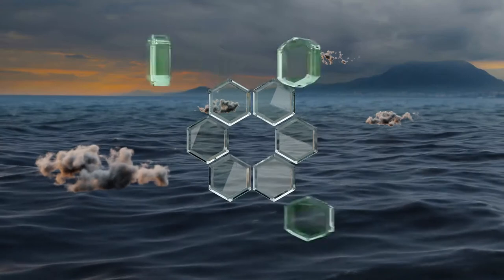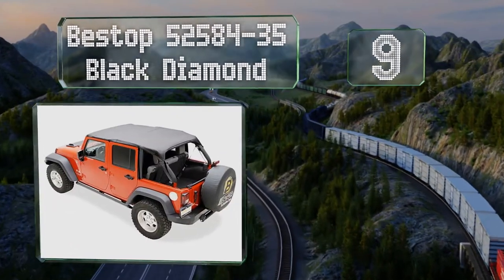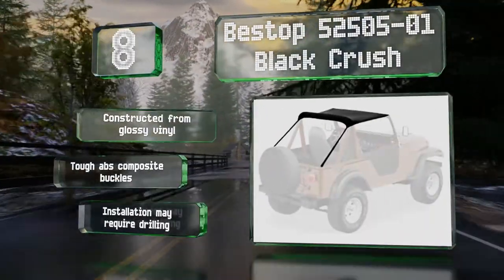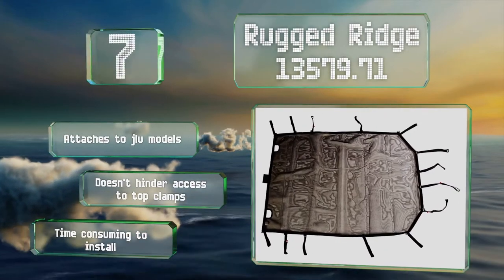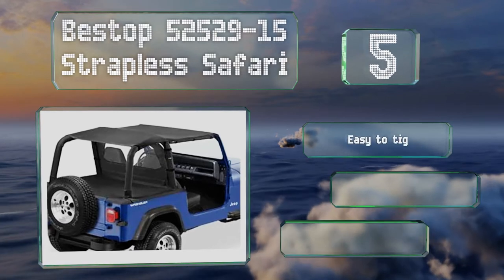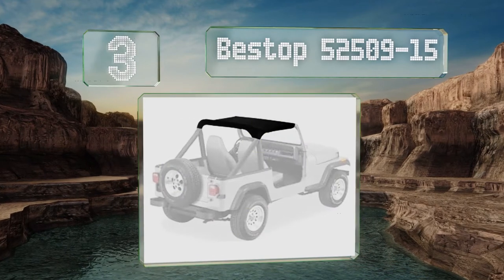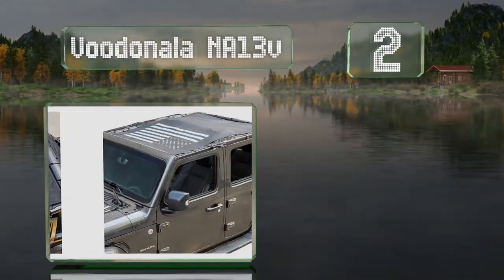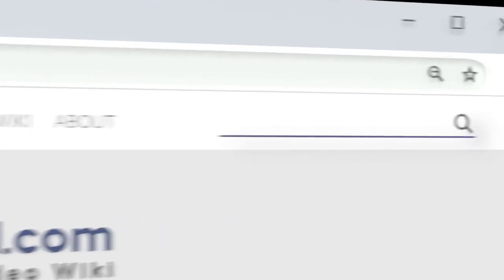10 Best Bikini Tops For Jeep Wranglers 2021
Our complete review, including our selection for the year's best bikini tops for jeep wrangler, is exclusively available on Ezvid Wiki.

Bikini tops for jeep wranglers  included in this wiki include the rugged ridge 13579.71, rugged tuff tuffshade jk4d, bestop 52509-15, bestop 52584-35 black diamond, alien sunshade tjk, bestop 52529-15 strapless safari, voodonala na13v, smittybilt standard 93335, spiderwebshade jk4d, and bestop 52505-01 black crush.